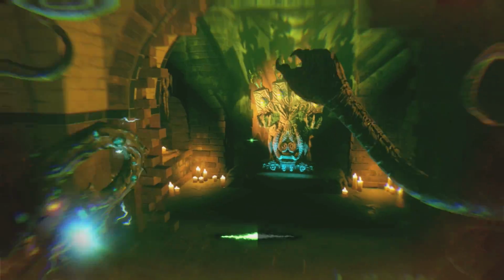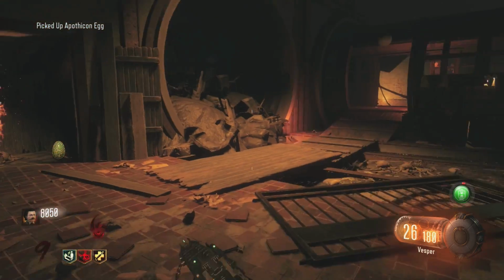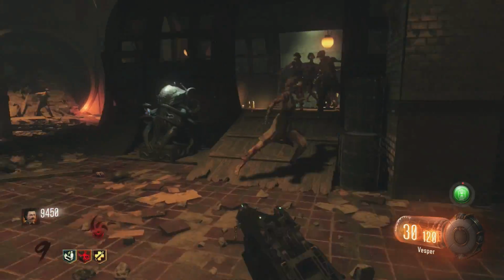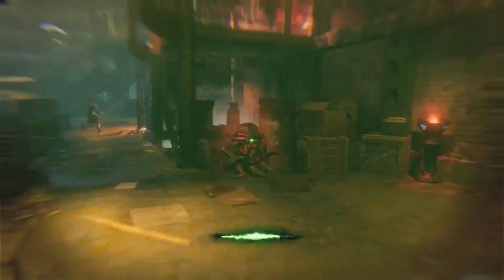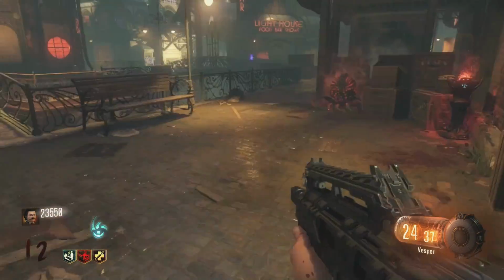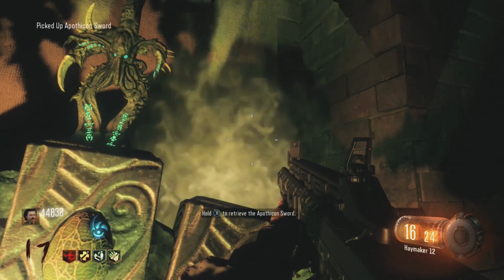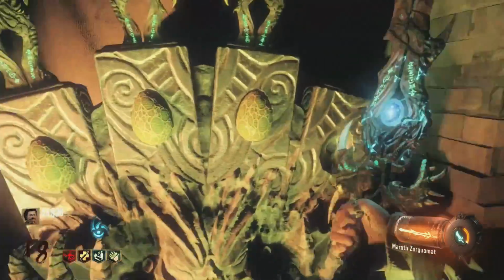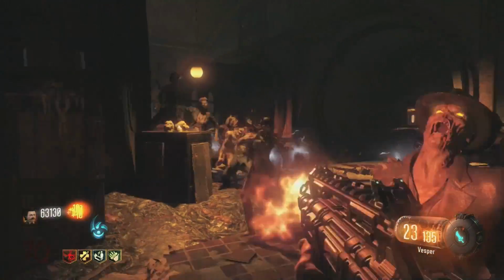How To Get A Sword! Complete Tutorial (Black Ops 3 Zombies Shadow of Evil)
There are 3 main areas of the map (Canal District Footlight District, and Waterfront district. From these areas and the main circle area you get a Champ Belt, Summoning Key, Lawyers Pen, Produces toupee, Detectives badge. you use these items on the sacrifice tables for 4 locations that i will have in another video.  from here you can then complete the steps to pack a punch.